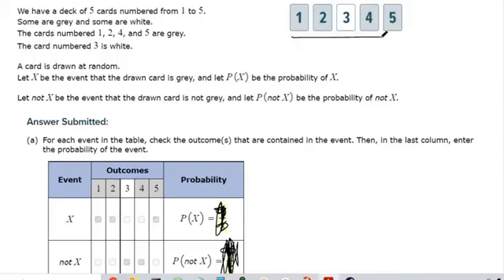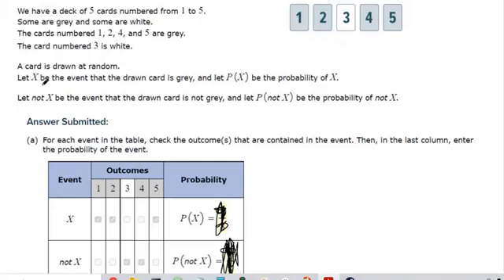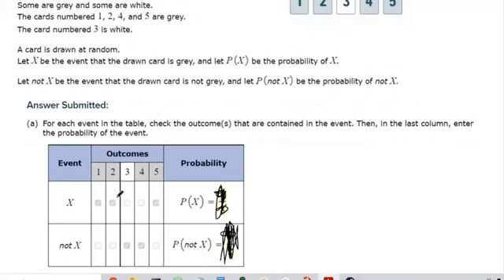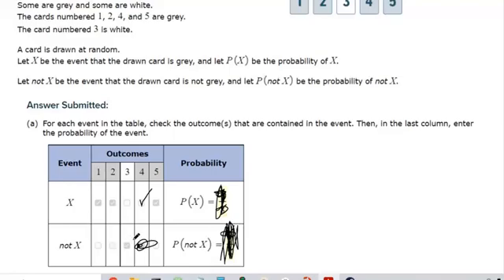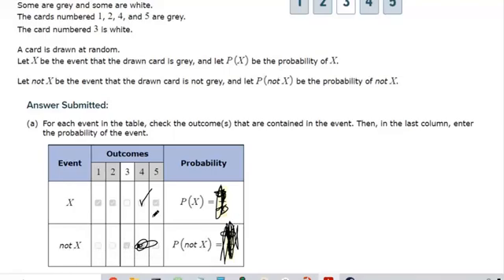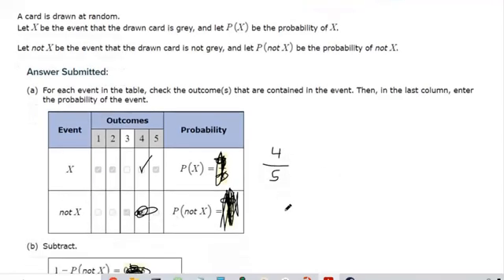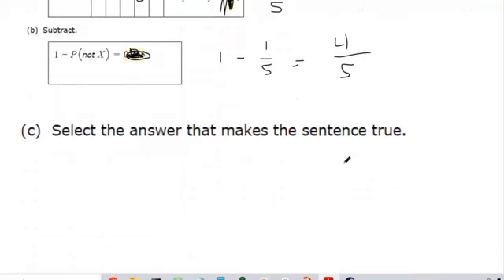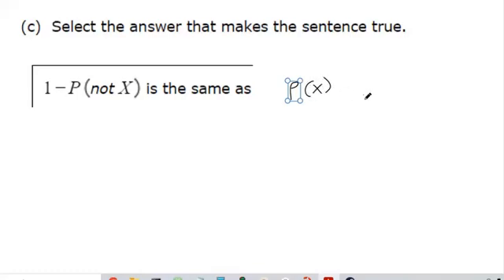Week 5 Quiz Q2